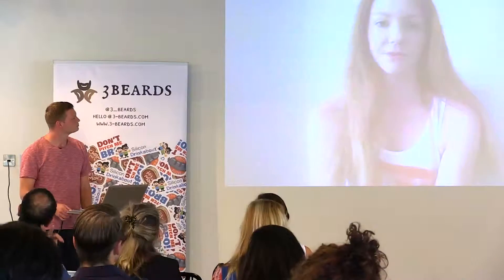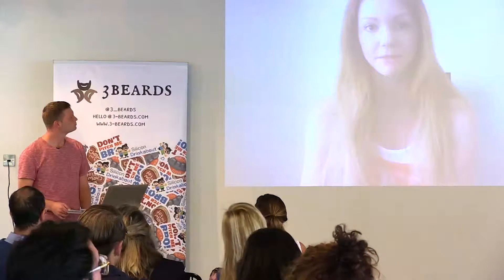Lime Session 03 Don't Pitch Me Bro 36 - Full Demo